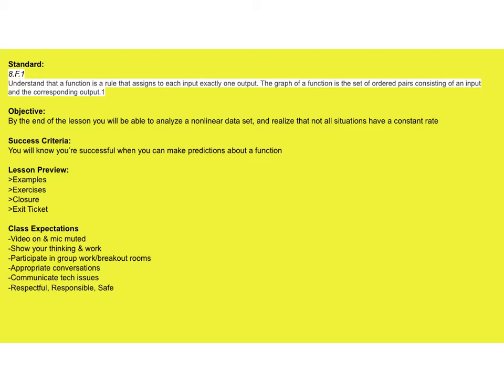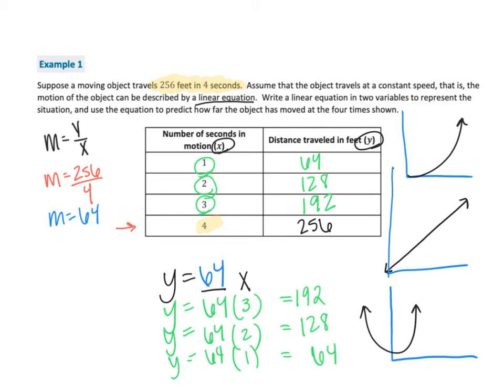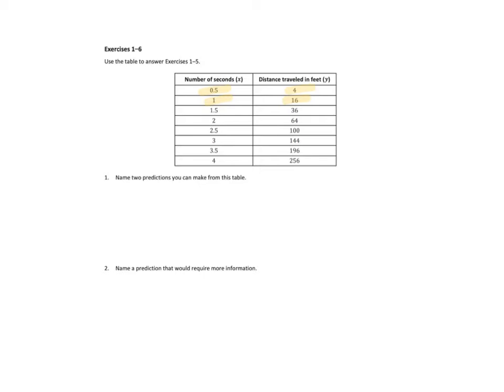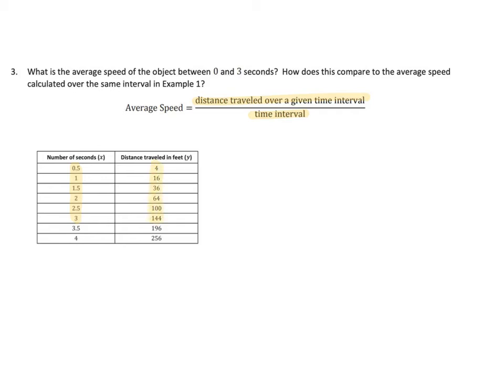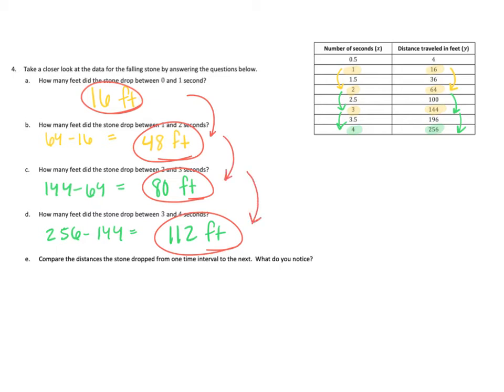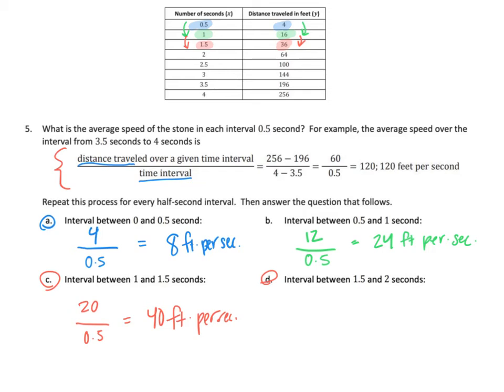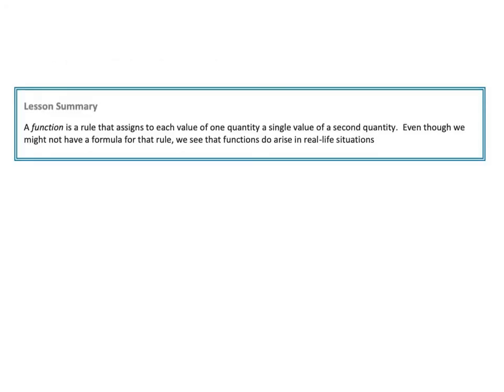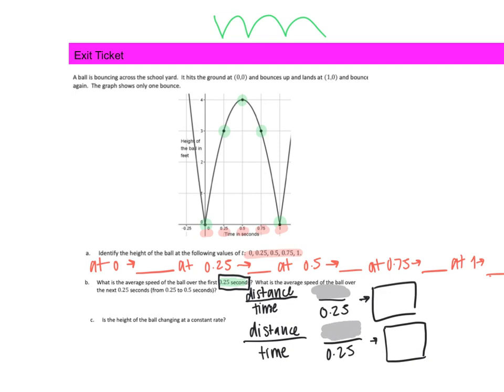Module 5, Lesson 1